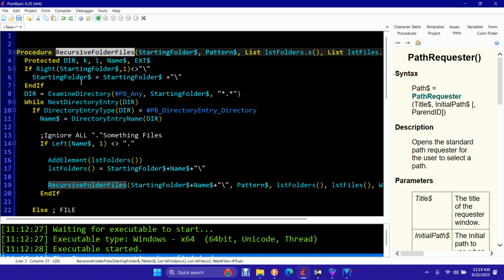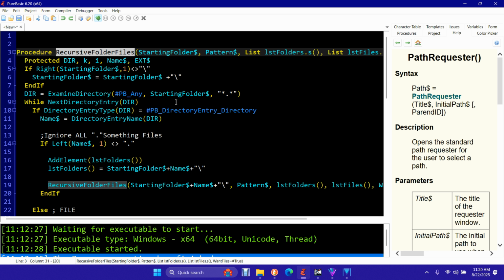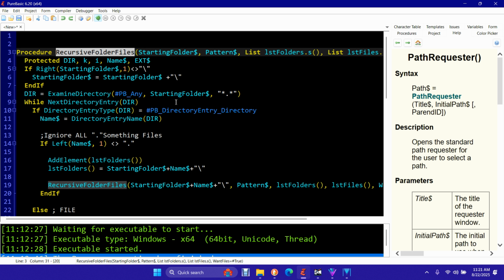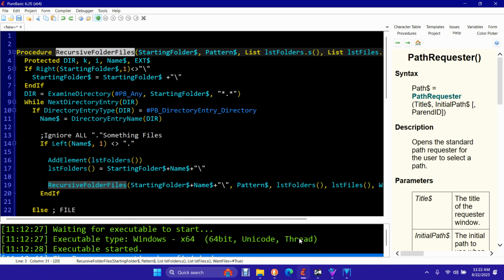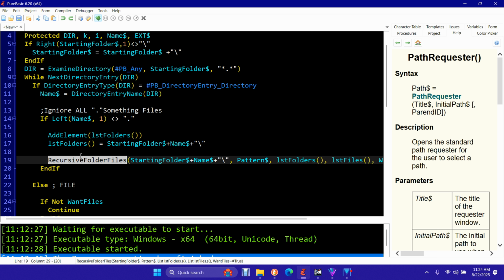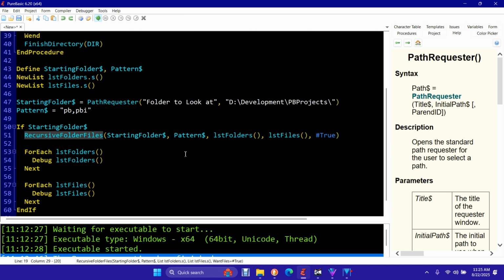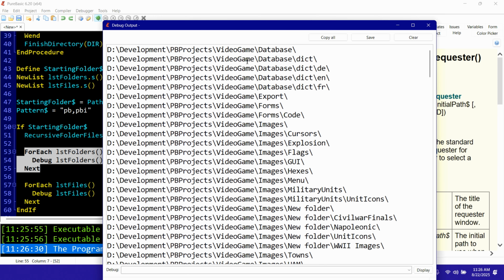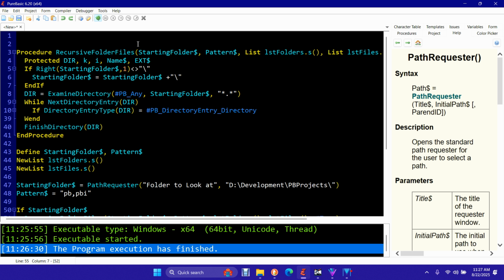PureBasic Recursion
We take a look at recursion, a process that call's itself, it does not stop until the data it's searching ends.